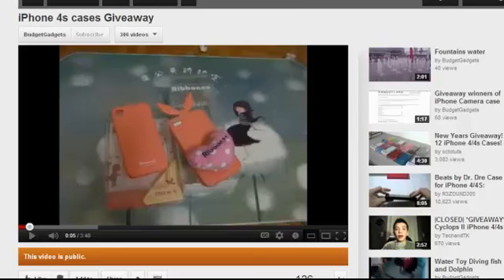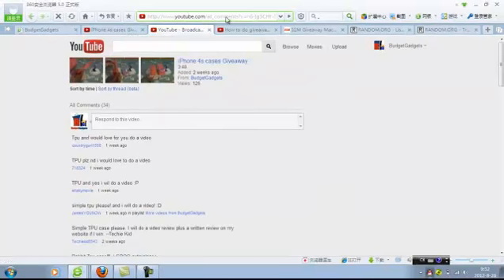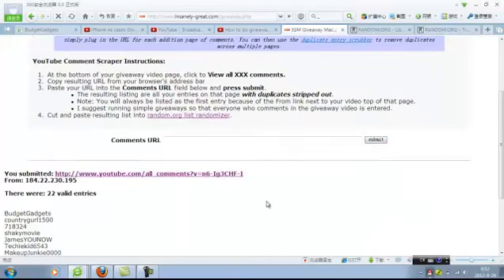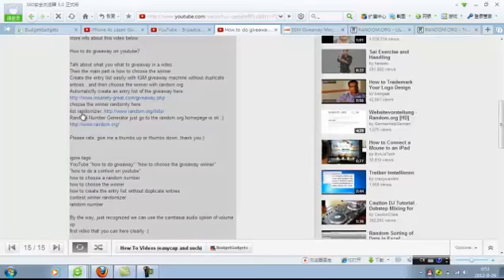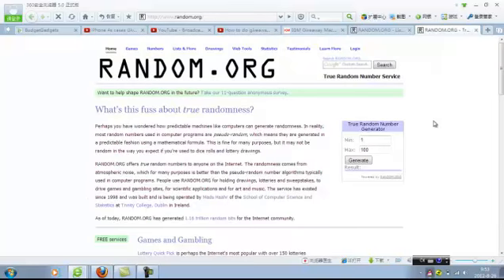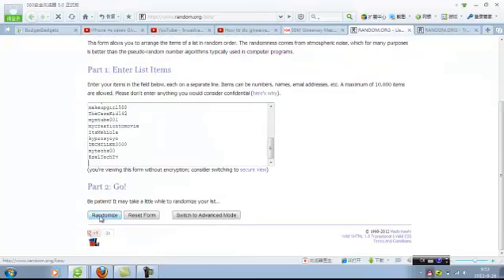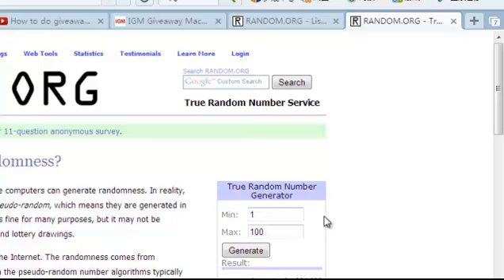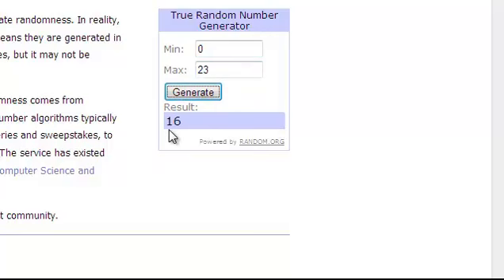Give away update: Contest winners of TPU iPhone cases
iPhone 4 TPU cases contest winners update:
winners and how to get your prize info below:

prize : two options:
simple iPhone 4 tpu case:

Two winners:
makeupgirl588
718324

Claim your prize:
Please PM me your address on youtube,